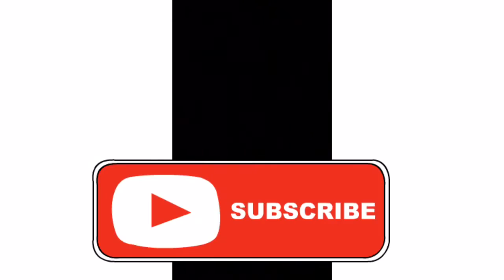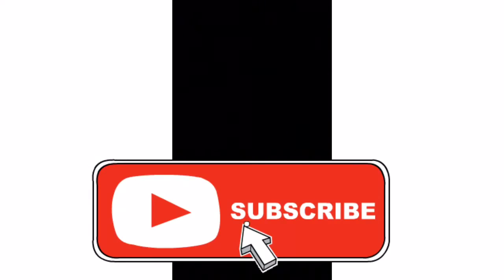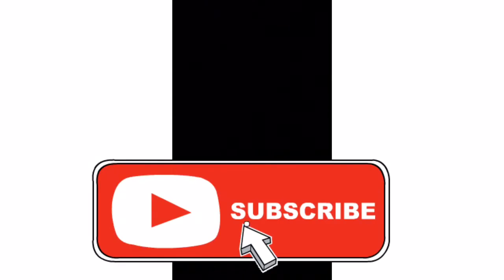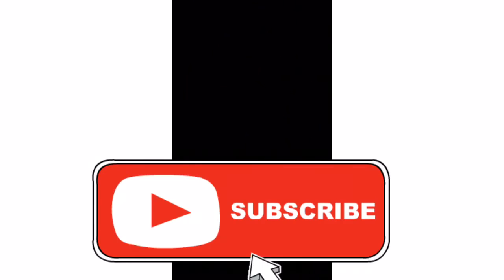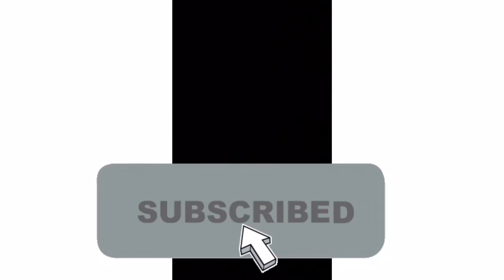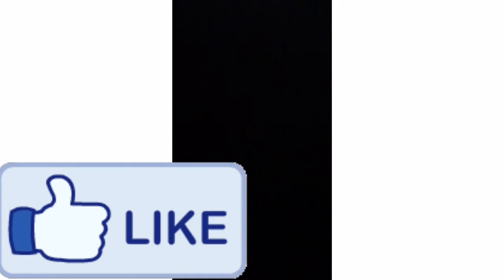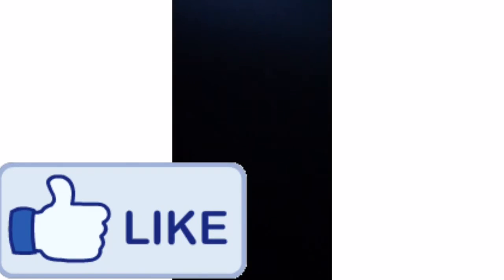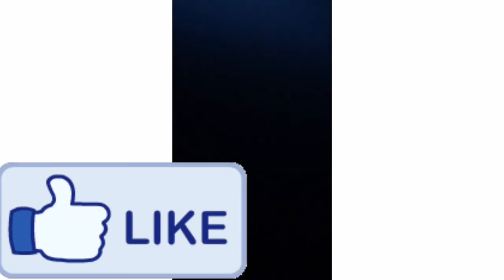Congratulations Livin with the Webb’s 🍾 💍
I don’t have any rights to any music playing in my video!